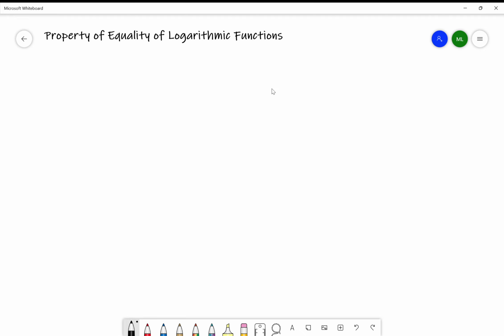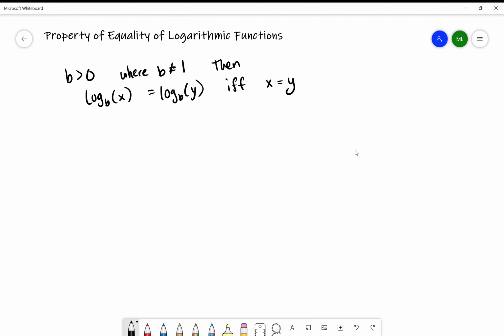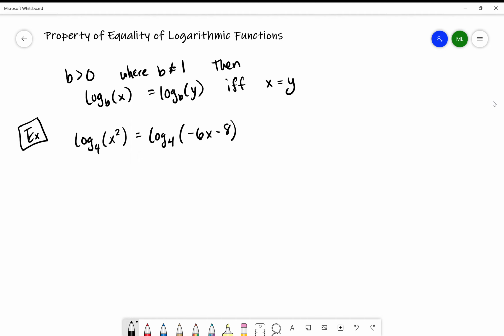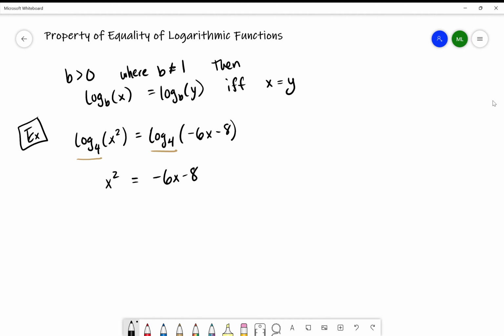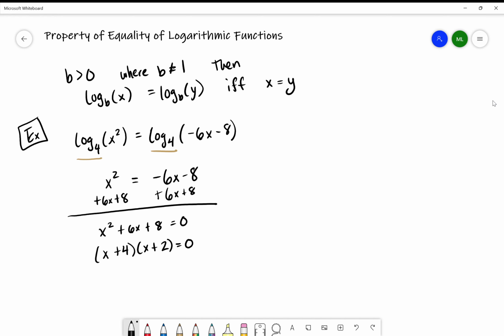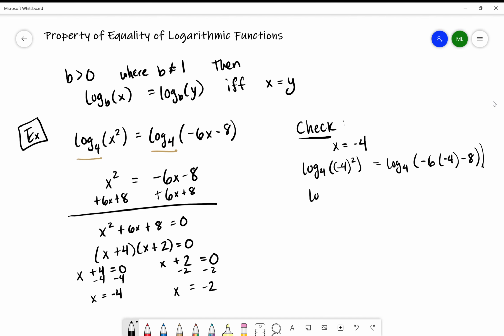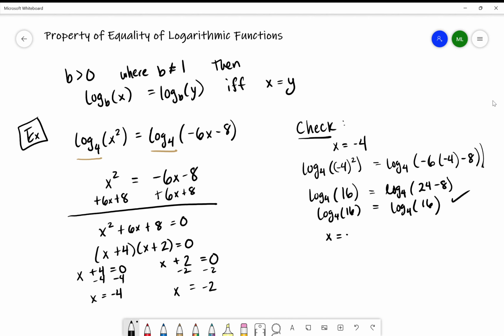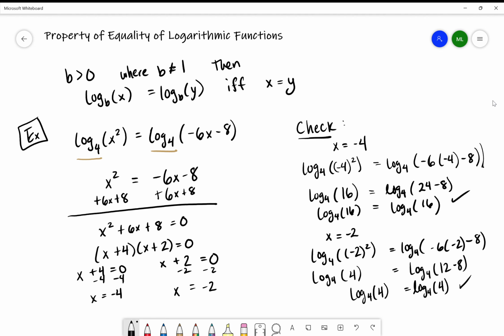Property of Equality for Logarithmic functions - Algebra II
Property of equality for log functions (=)
Free math notes: